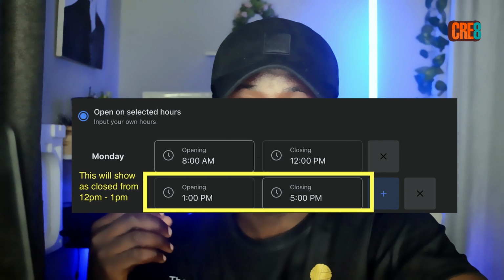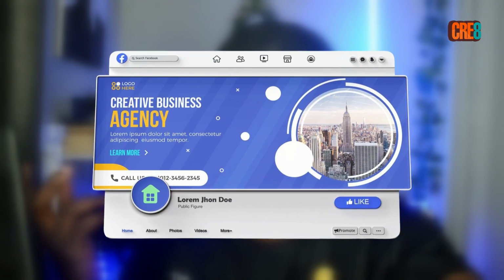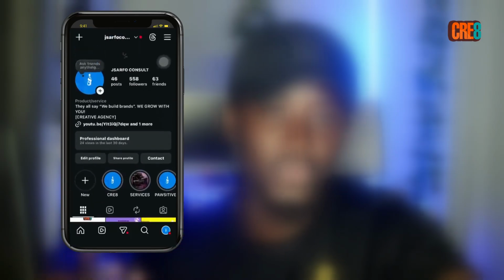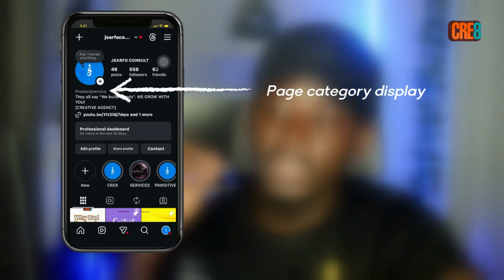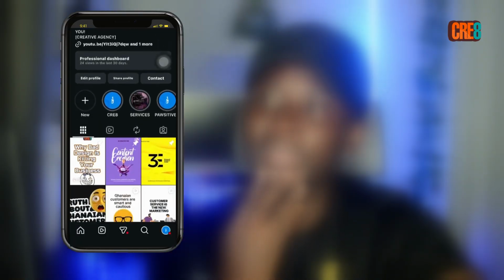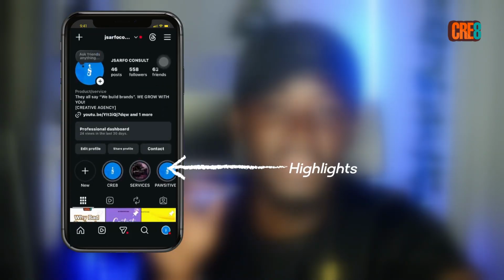HOW TO SET YOUR SOCIALS LIKE A PRO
Your social media profile is your digital first impression—and it can make or break opportunities. In this episode of CRE8 – The Creative Home, we’ll walk through the essentials of setting up your socials the right way, so you look professional, credible and ready to grow.

Here’s what you’ll learn:
    ✅ Choosing the right profile picture and cover image
    ✅ Writing a bio that attracts attention and builds trust
    ✅ Using keywords to make your profile discoverable
    ✅ Common mistakes to avoid when starting out